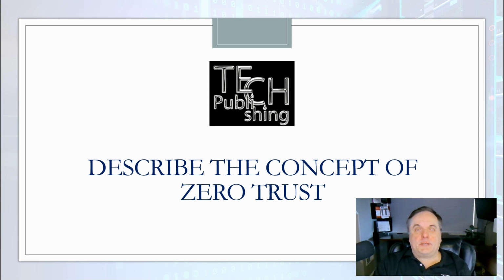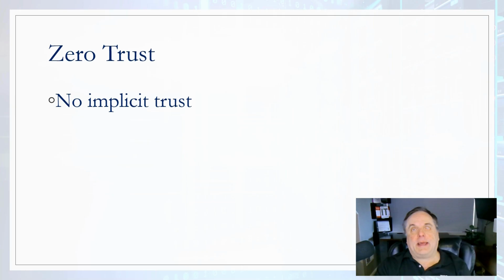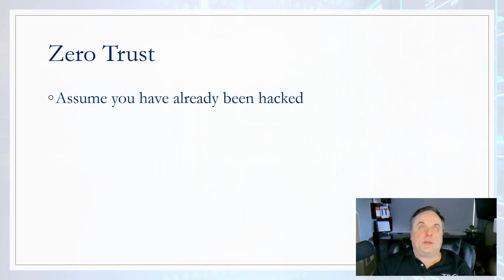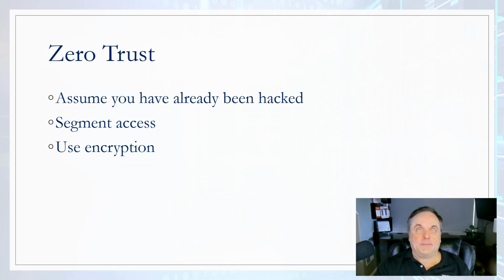02 28 AZ-900 Exam Prep Describe the concept of Zero Trust